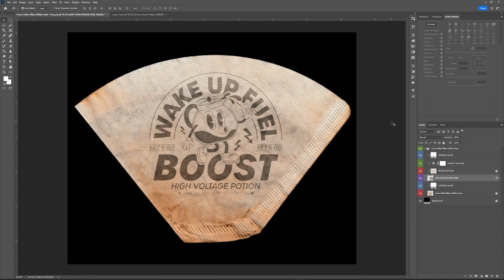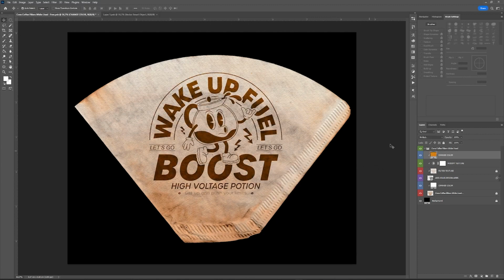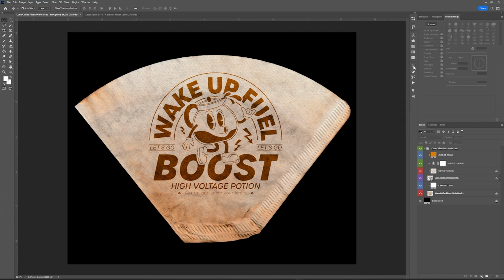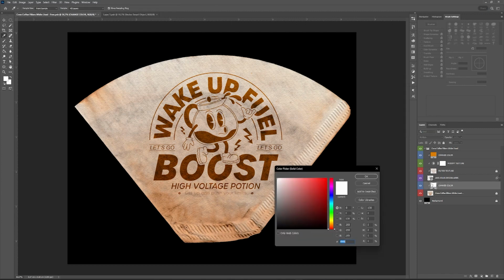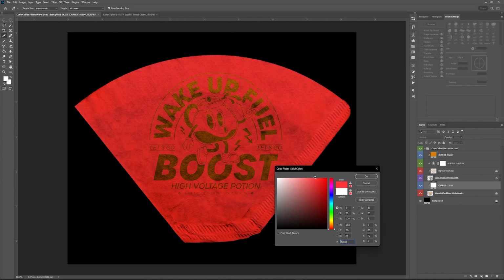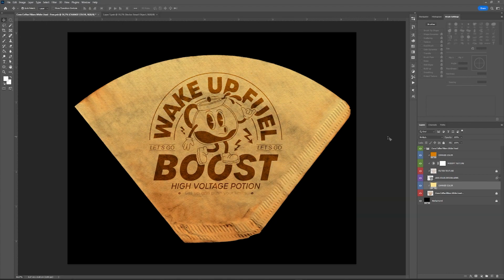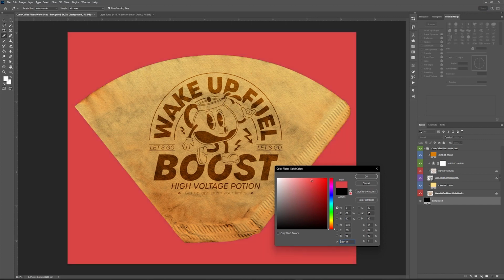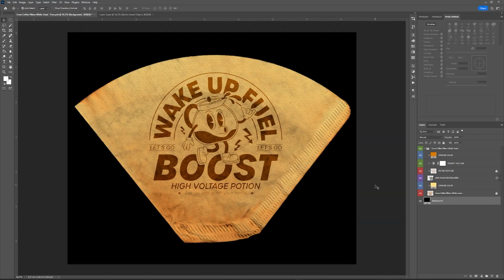Coffee Filter and Pod mockup Pack - FREEBIE / Graphic Drop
Welcome, coffee enthusiasts!
Are you looking for a way to take your coffee filter and pod packaging design to the next level? Look no further than our latest digital product - 10 coffee filter and pod mock-up .psd files! These mock-ups are perfect for coffee manufacturers, graphic designers, and entrepreneurs who want to create a buzz around their coffee brand.

So, let your creativity run wild and have some fun with these mock-ups! You can try out different ideas and see how they look in real life with our 10 high-quality coffee filter and pod mock-up .psd files. Don't miss out on this amazing opportunity to elevate your coffee packaging design game and create a coffee brand that will turn heads and warm hearts! Get your hands on our 10 coffee filter and pod mock-up .psd files today.

This collection contains 10 Mockups :
    - 10 high-quality coffee filters mockup .PSD files,
Smart object for easy customization - Unlimited color options - Photo-realistic effects for a professional look
      (Filters : 9500p by 7500p in 1200dpi)
      (Filters : 4252p by 4252p in 1200dpi)
    - 10 PNG files on transparent background
For an easy drag and drop on your project

Here the steps to download the 2 FREE coffee filter and pod Mockup (.PSD) :

Time code :
00:00 - Intro
00:15 - Files Guide
00:23 - What's Inside ?
00:28 - User Guide
00:39 - 1 How to use this mock up
01:48 - Outro